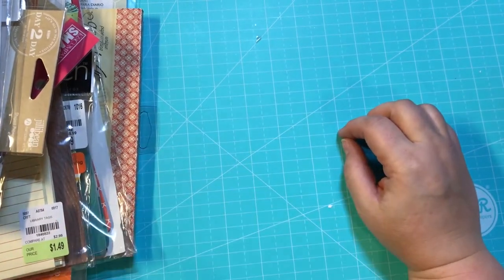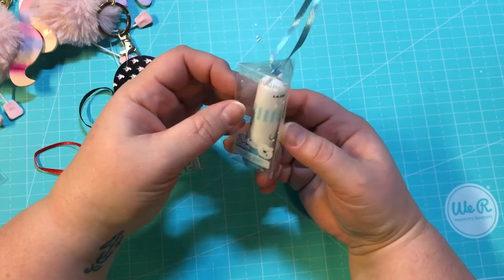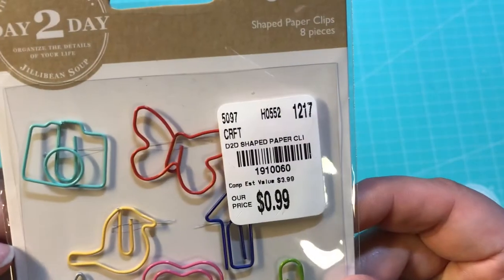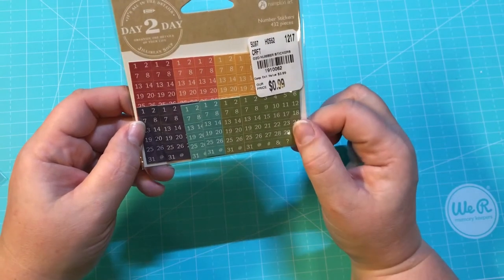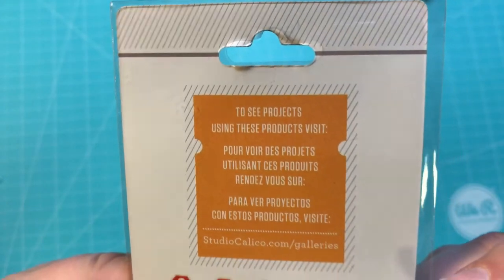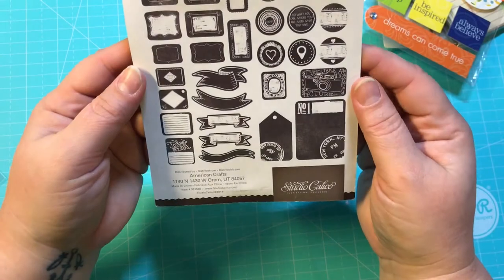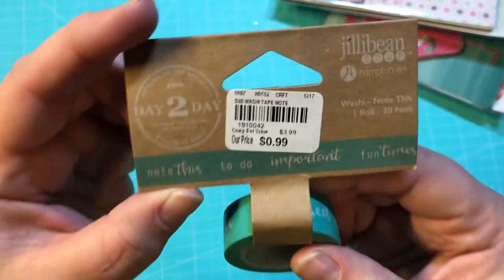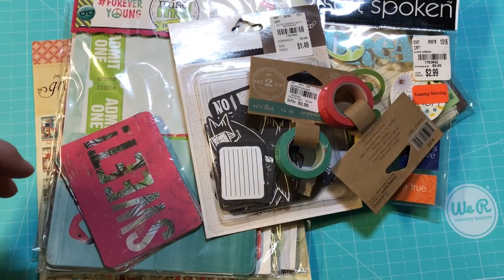NEW Tuesday Morning Haul (with new dollar tree finds)